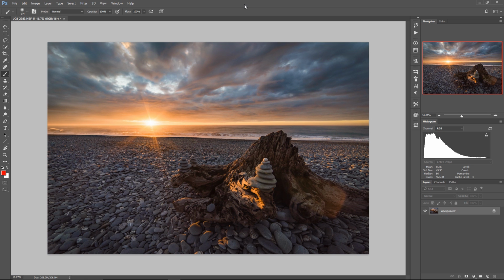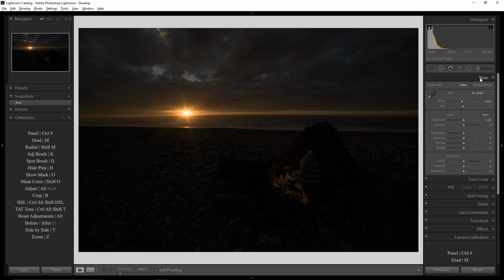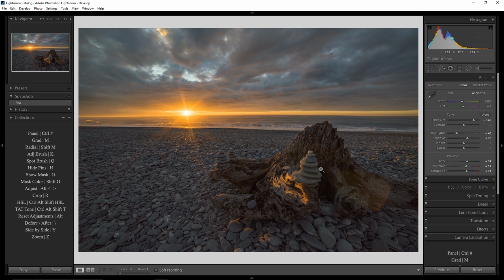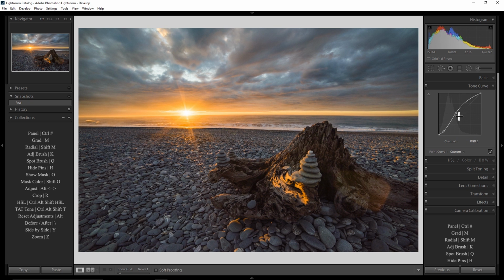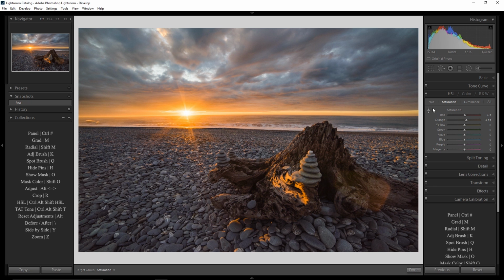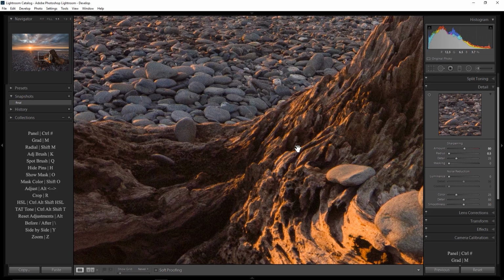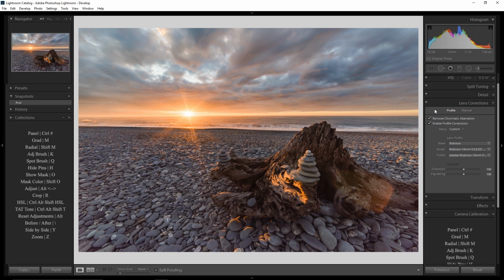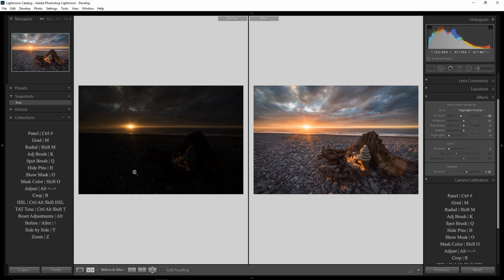How to Create an Amazing Landscape Photo: Part 3 - Post Processing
Create amazing landscape photos by keeping things simple. In this video learn how to use post processing to bring out the best of the raw file you captured in the field.

Join the Nature Photography Academy here for the best in-depth, full-length photography and post processing courses to help you grow your art and your passion.

Joshua Cripps is a full-time landscape photographer living near Yosemite National Park in California. His recent work includes the worldwide marketing campaign for the Nikon D750 camera.

All photos, text, and video are copyright Joshua Cripps, except if noted. Any use without my express written permission is really not cool, man.